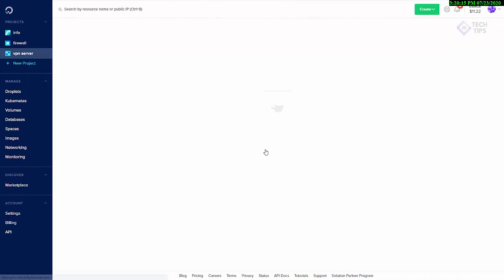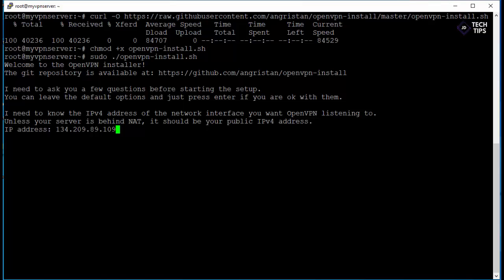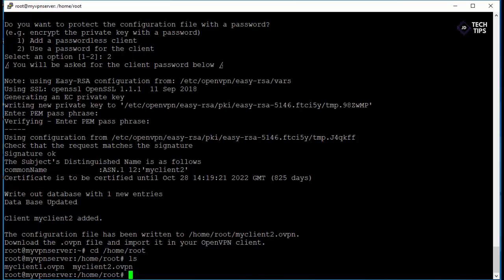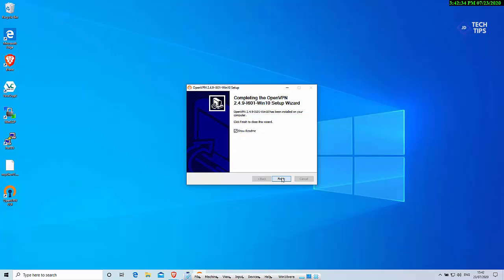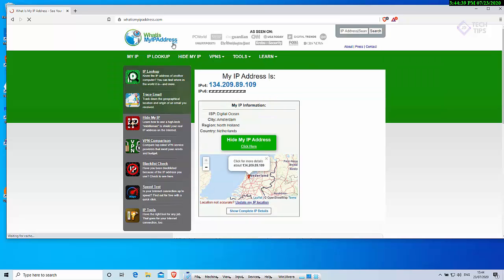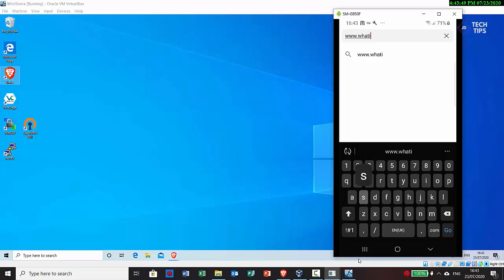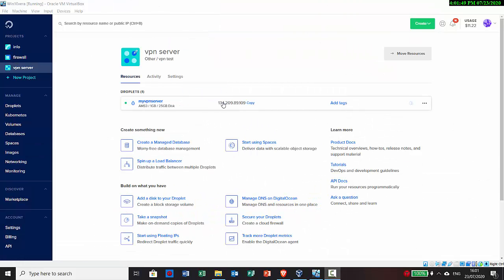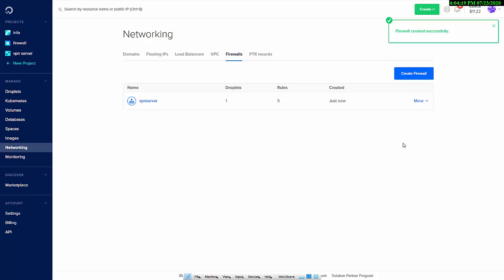Setup your own openvpn server in Five easy steps for windows linux android and more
Setup your own openvpn server in less than fifteen minutes,secure your internet traffic from snoops and ad networks,simple easy to follow steps for windows,android and linux.

Using your own VPN server can help bypass content restrictions and allow you to prevent ad networks from targeting you,especially when used in combination with a secure bowser like brave browser or firefox.
We guide you through setting up your own Digital Ocean Droplet, openvpn server configuration with a few clicks,followed with openvpn client configuration and quick client install for your windows,android and Linux clients and ending with a short firewall setup on the digital ocean panel.

Timestamps:
0:50 Digital Ocean VPS/Droplet setup
2:12 Openvpn server install
6:07 Openvpn Client install windows 10
9:50 Openvpn Client Android install and setup
11:35 Openvpn Client Ubuntu install and setup
13:35 Digital Ocean Firewall setup for Droplet/VPN securing the VPN server.

To help support the channel we have listed a few decent providers that we like and use ourselves.If you purchase a service from one of these links we may (hopefully) receive a commission,but it will not cost you anything extra.
It helps pay for our advertising,hosting and running costs and allows us to post free how too content etc.
Check out the brave browser get paid to use your browser  and protect yourself from ads and trackers
Checkout Digital Ocean for easy to use cloud VPS servers low cost and reliable.